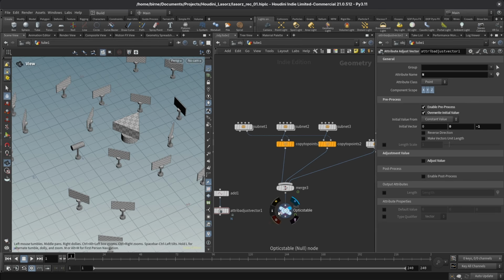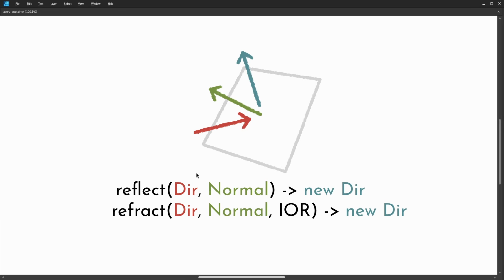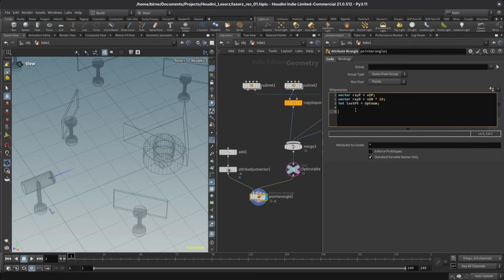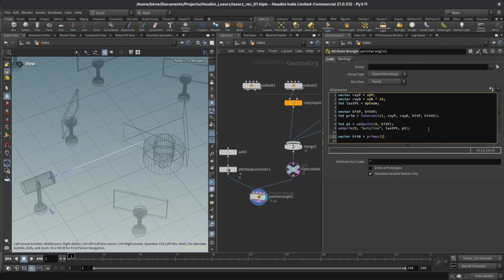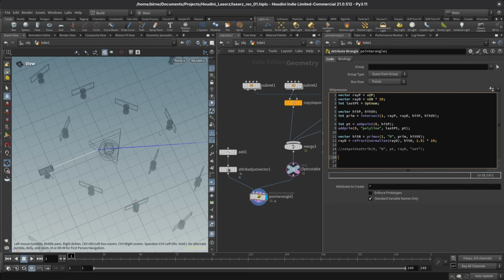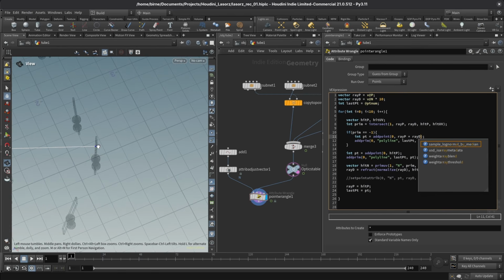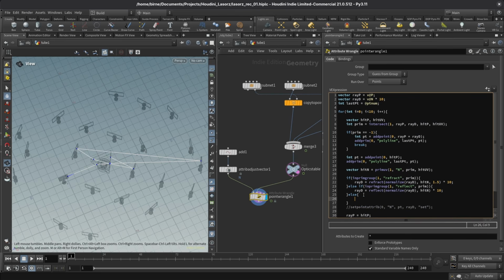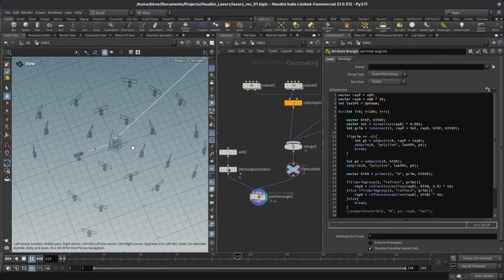Free Houdini Tutorial: Procedural refracting & reflecting Lasers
As Chris said it: Friggin Lazers!
This week we are exploring how to create procedural laser beams that are refracting and reflecting!

Thank you to all our Patreons, you are making these kind of free Tutorials possible!
If you want to support us and get access to even more in depth content,

0:00 Intro
2:13 VEX - but don't click off yet!
5:22 get coding
10:36 Prep for Loop
18:45 Recommendations & Thank you!